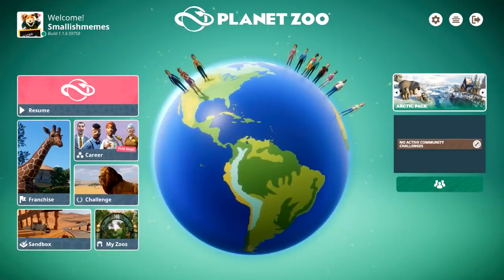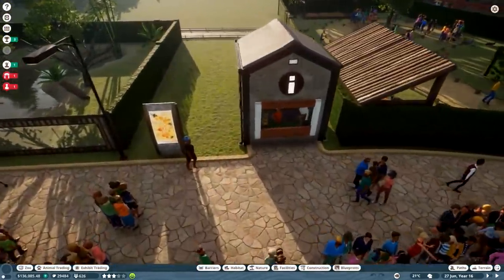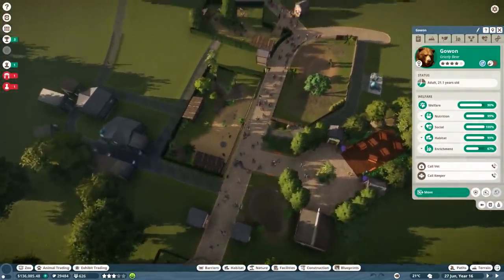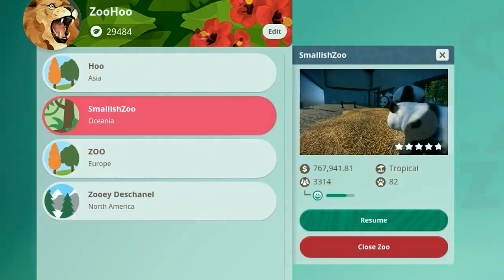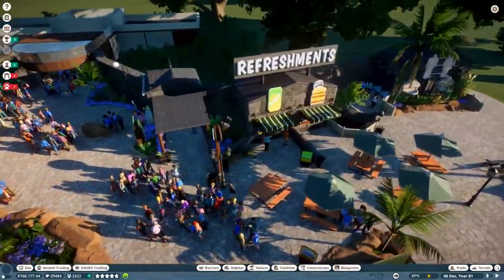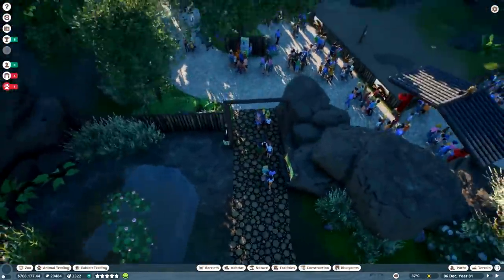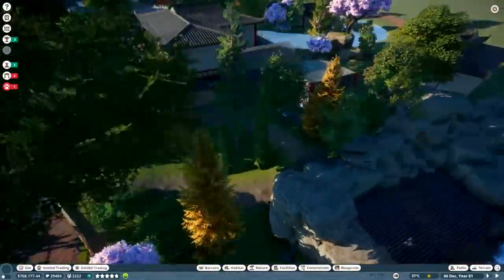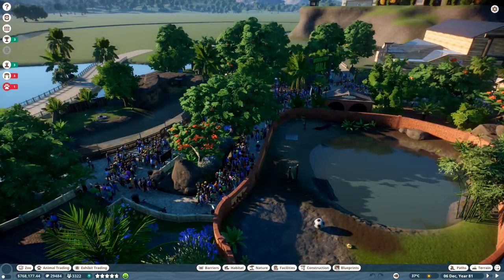Laughing at My First Zoos on Planet Zoo!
Today I decided to something a bit different and go back and check out the first zoos I made and see how far i've come!